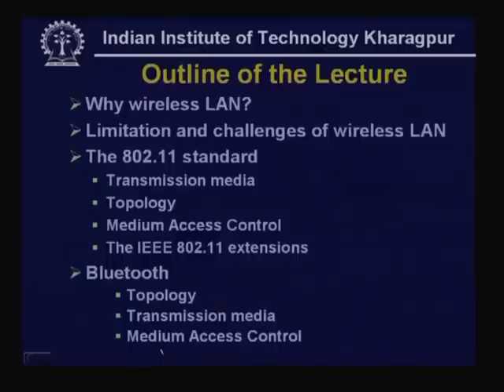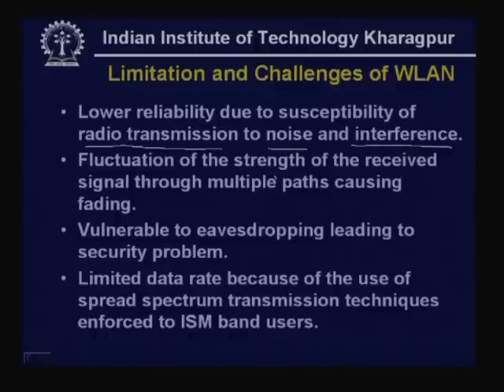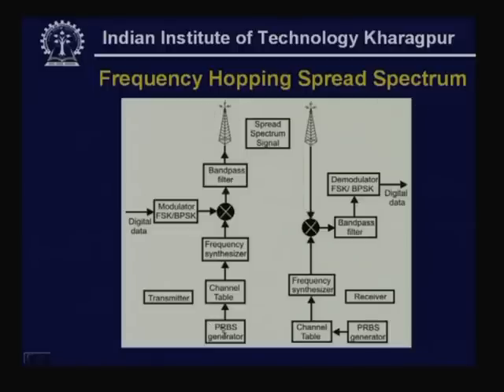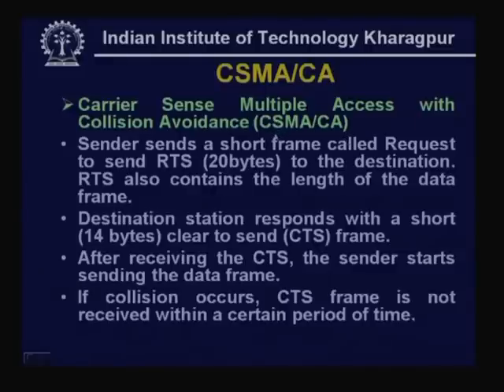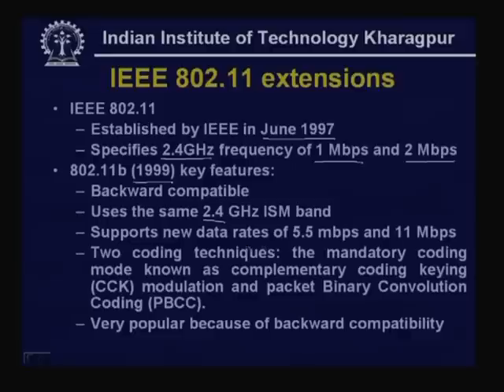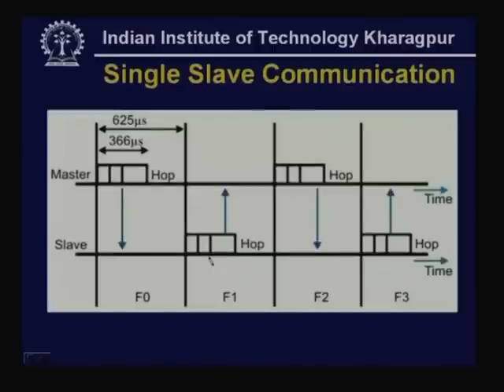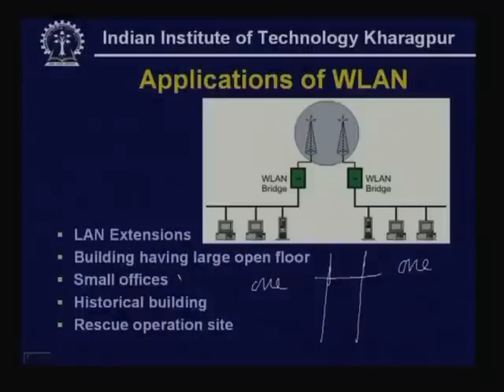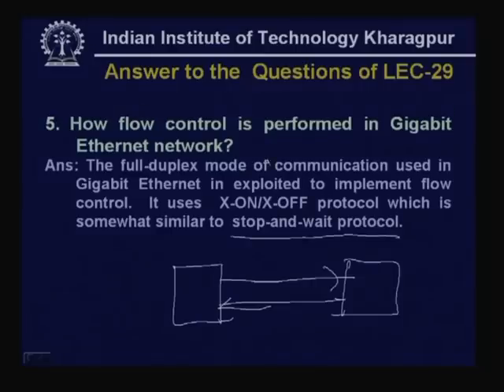Lecture - 30 Wireless LANs